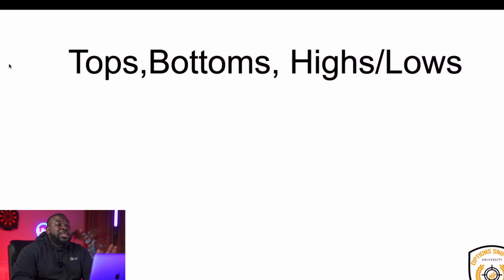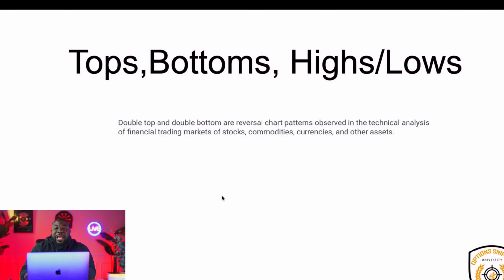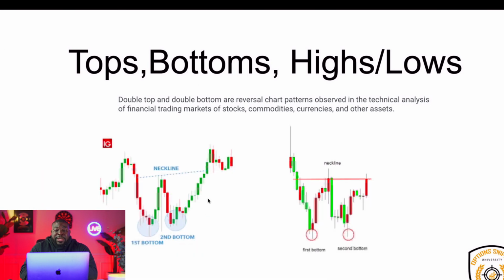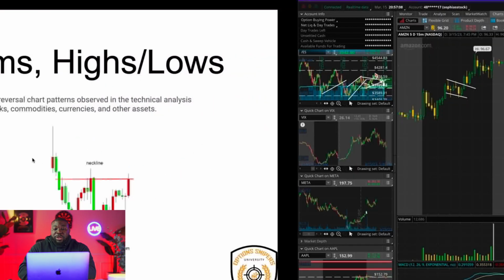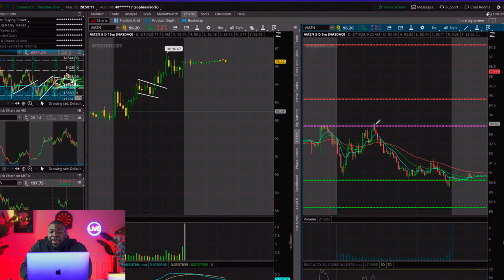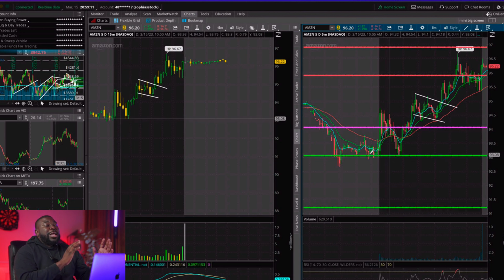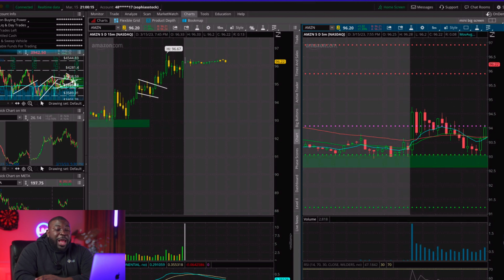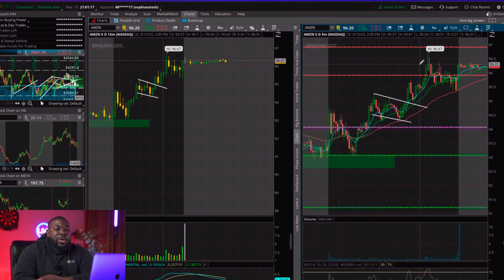*NEW* Tops Bottoms